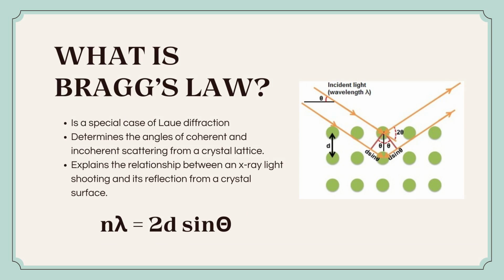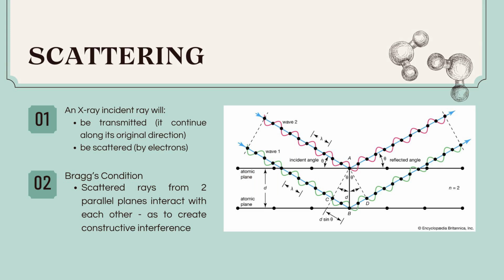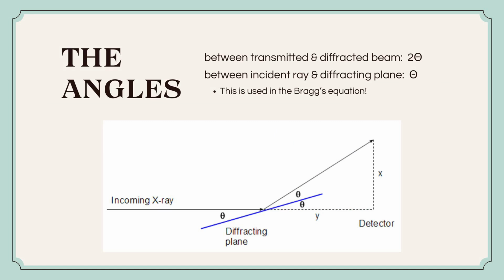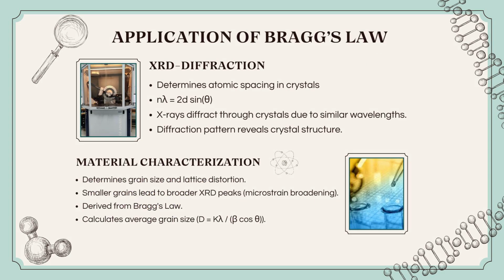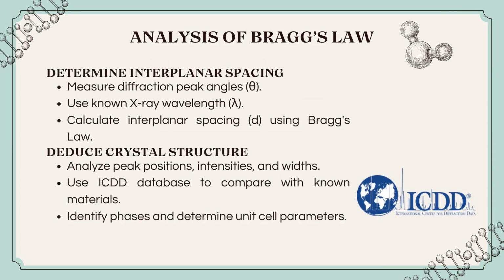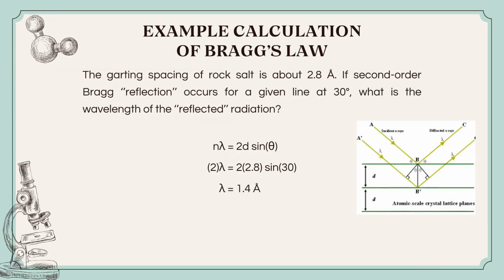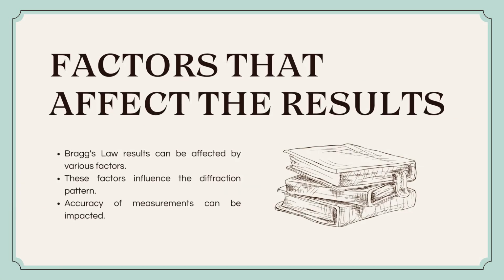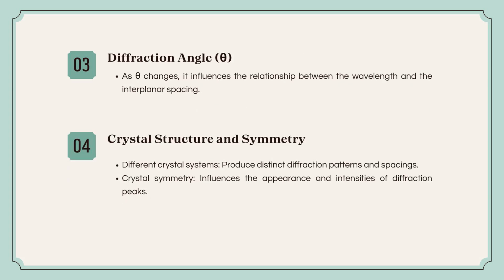Crystallography: Bragg’s Law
Educational video for promoting active learning of Bragg’s Law School of Materials and Mineral Resources Engineering Universiti Sains Malaysia 2024/2025

Video Preparation (licensed by USM):
- Capcut (free version)